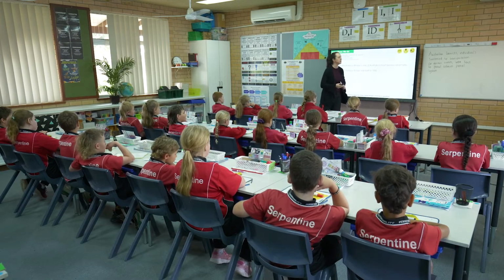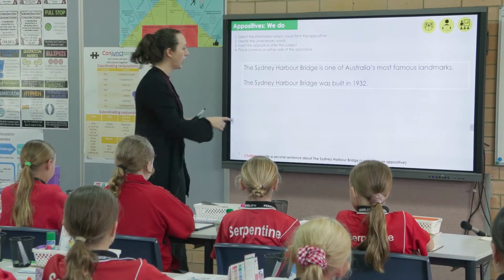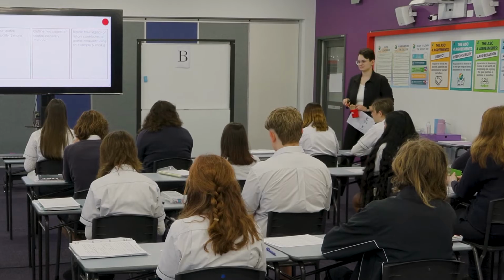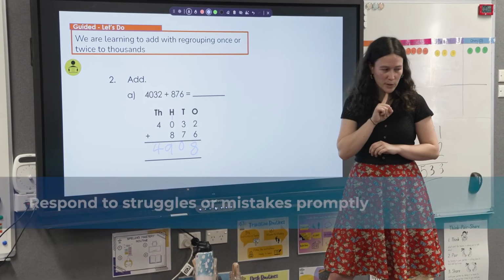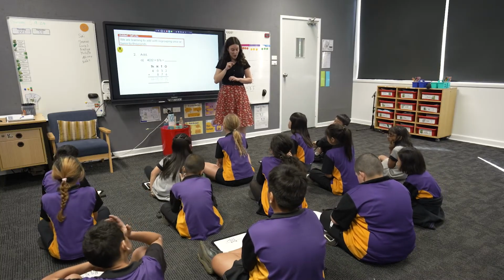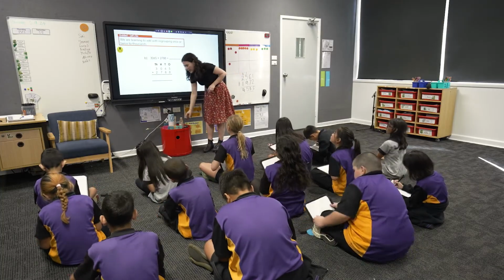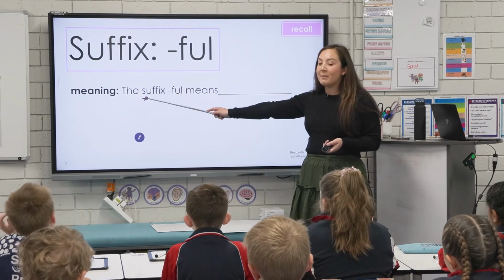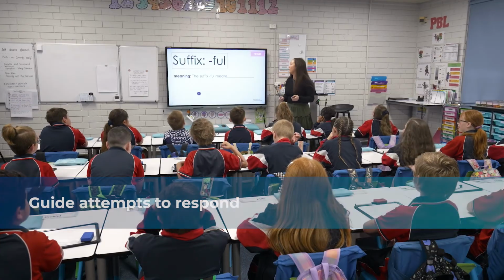Monitor progress: Primary and secondary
This video demonstrates how teachers monitor progress in alignment with AERO’s model of teaching and learning. Monitoring students’ progress by checking for understanding helps you determine what they know and can do, identify gaps in their learning and adjust your teaching to meet their needs. It helps you create a learning environment where students feel safe and supported to be active participants in the learning process and better equips you to provide valuable feedback.

You can find more information about this and related practices in:
AERO’s Teaching for How Students Learn model of learning and teaching

Chapters:
00:00 - Introduction
01:05 - Demonstration of practice
10:21 - Acknowledgments